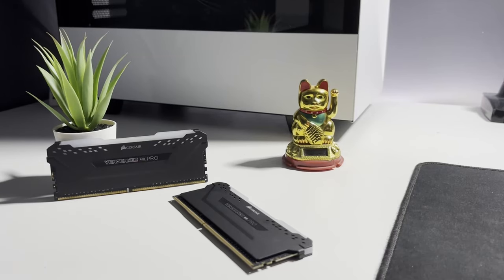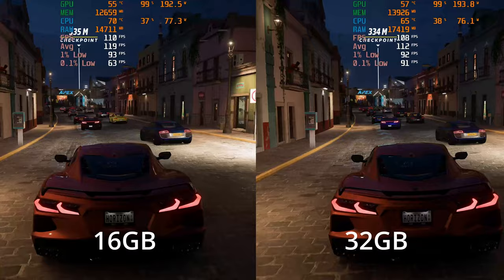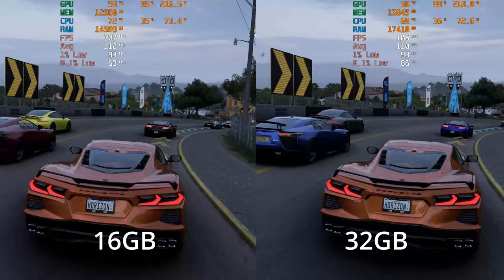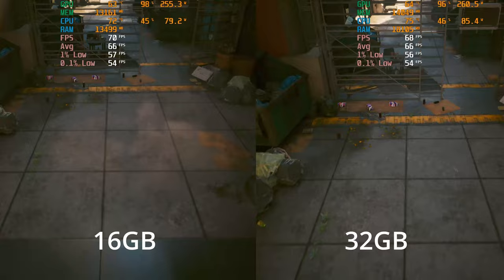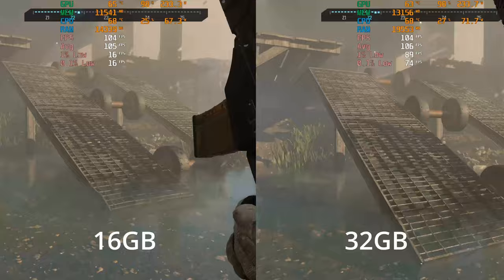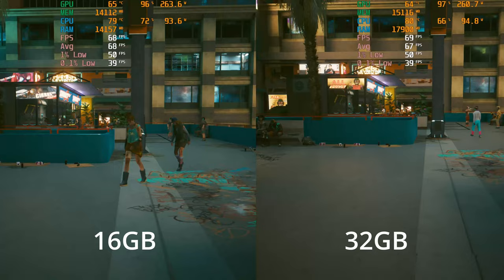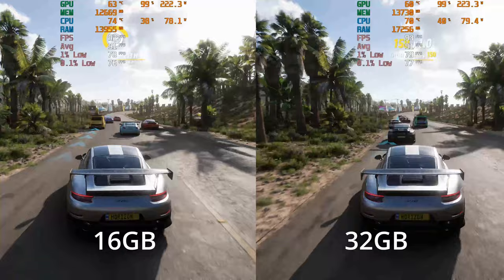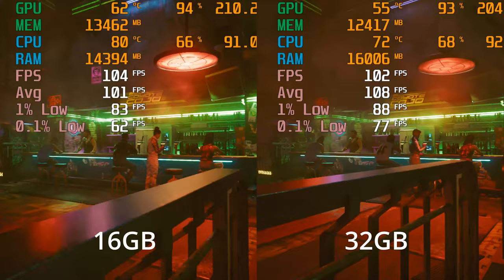16GB vs 32GB RAM for Gaming in 2024 - How Much Is Enough?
How much is enough RAM in 2024? Today we run some side by side comparisons to see how much extra performance 32GB can get you over 16GB. We run tests in Forza Horizon 5, Cyberpunk, CoD MW3 and F1 23 and MSFS 2020.

00:00 - Introduction
00:46 - Forza Horizon 5 Benchmark (4K Extreme Preset)
01:44 - Cyberpunk Benchmark (4K, RT Ultra Preset)
02:38 - F1 23 Benchmark (4K, Ultra High Preset)
02:57 - Call of Duty MW3 Benchmark (4K, Ultra w/ DLSS Quality)
03:39 - Cyberpunk In Game (4K, RT Ultra Preset)
04:33 - Forza Horizon 5 Race (4K, Extreme Preset)
05:26 - Cyberpunk Benchmark (1080p, RT Ultra Preset)
06:15 - Cyberpunk In Game (1080p, RT Ultra Preset)
06:53 - Microsoft Flight Simulator 2020 (Old Footage, Various settings)
08:35 - Closing Thoughts